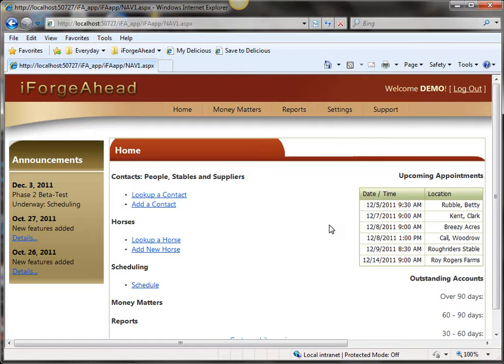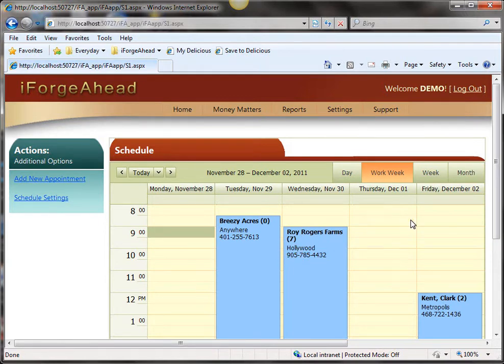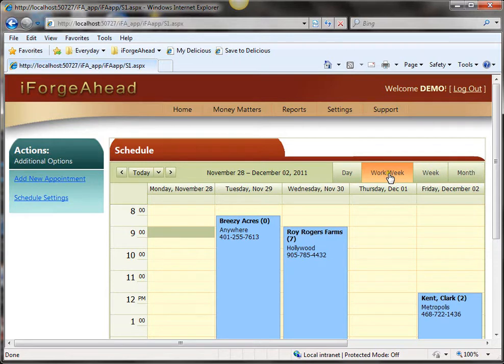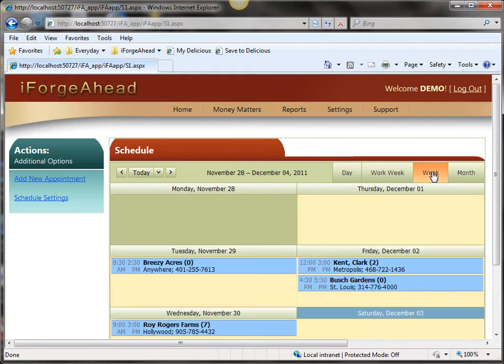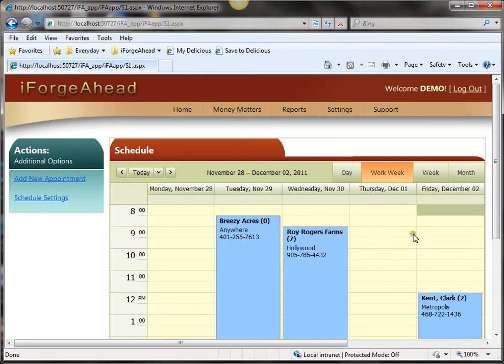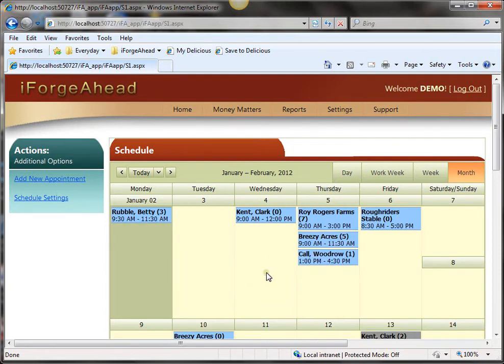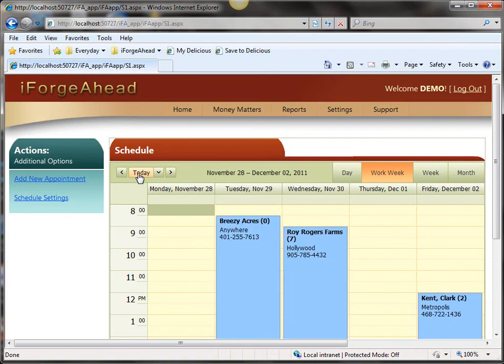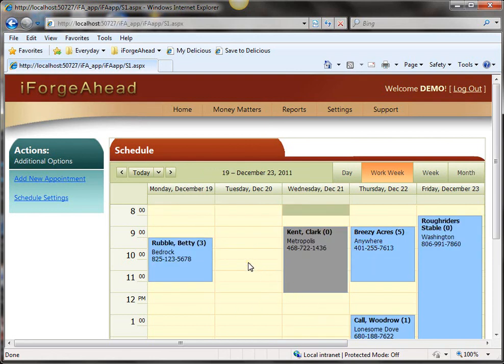iForgeAhead -- Schedule Navigation (full-screen)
This tutorial provides an orientation to the full-screen iForgeAhead scheduler, including different schedule views and navigation techniques.